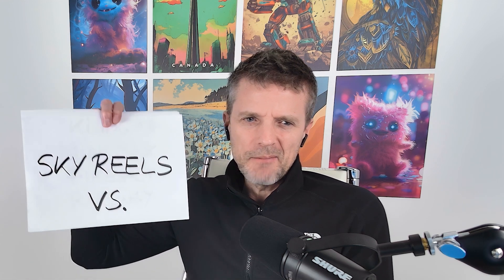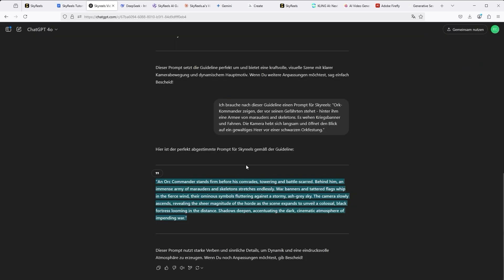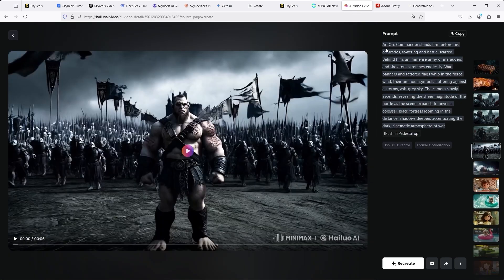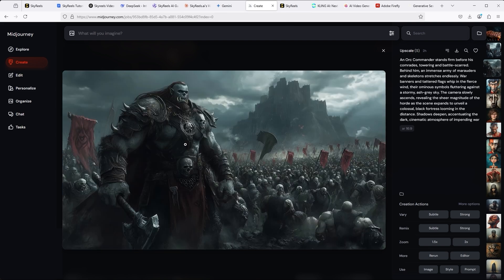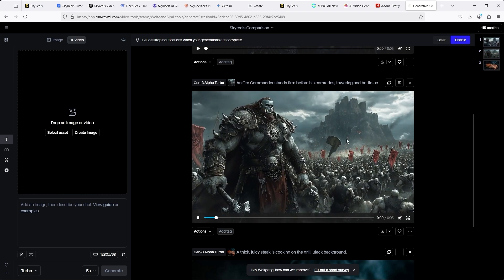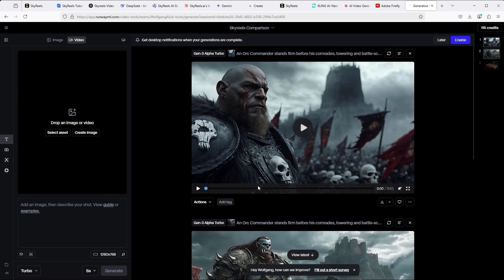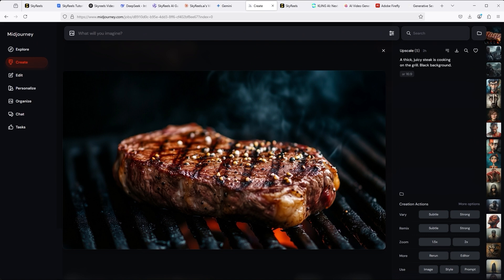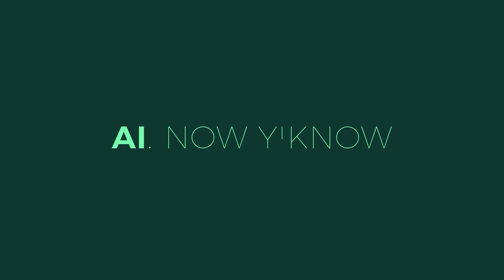SkyReels - All-in-one AI Video Creation - It Completely Changes AI Video (Don't Miss It)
SkyReels - the AI video revolution.
Can an AI video platform really take over the entire creative process? It's hard to believe how rapidly the world of AI video platforms is changing. Not long ago, it was sensational to see an animated kitten in a 5-second trailer. Today, all-in-one video AI platforms cover the entire workflow.

From Novel to Script, Image Generator and Lip Sync to Text to Speech, Text to Music and AI Sound Effects to Video Editor, Script to Shots and of course the Video Generator - all from a single source.

Given these features, the word “groundbreaking” is no exaggeration. But the results speak for themselves even more clearly. A direct comparison with Kling 1.6, Hailuo.ai (Minimax), Adobe Firefly and Runway ML shows who might be the new king of AI video.

Quite amazing. Quite great. Experience it for yourself!

Chapters:
00:32 - SkyReels - a brief overview
01:25 - Creating a prompt guideline via ChatGPT
02:32 - "Text to Video" - the results in comparison
04:38 - The master images via Midjourney
05:09 - "Image to Video" - the results in comparison

I look forward to your “Like” and/or subscription.
Feel free to recommend this channel to others. Thank you very much

Want to see the tutorial about "Adobe Firefly Video AI - A Direct Comparison With Kling 1.6"?